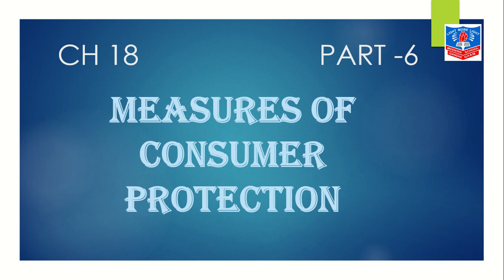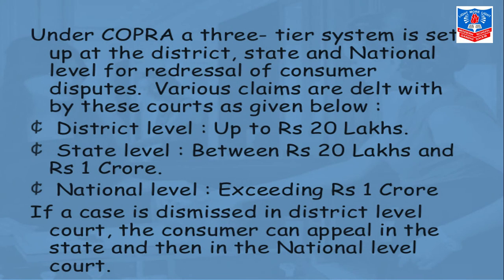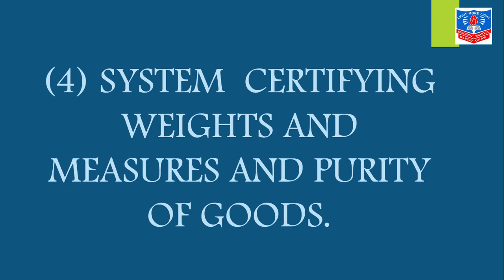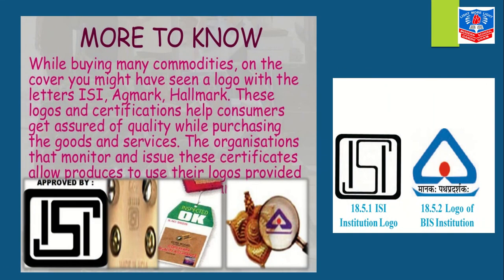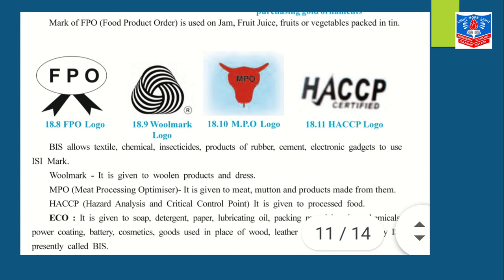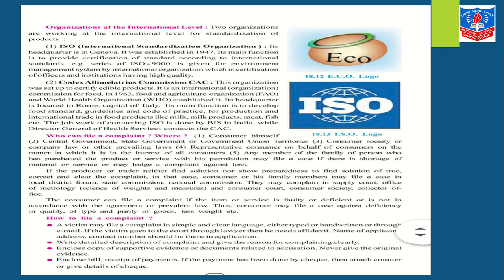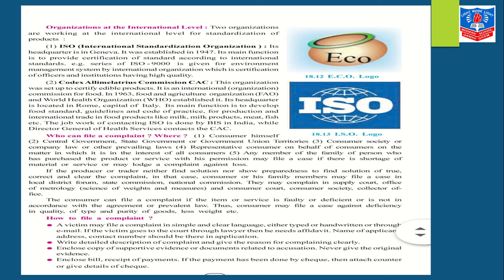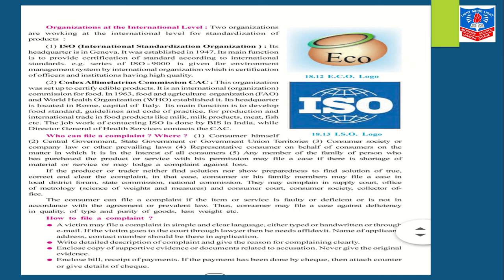Std 10 Soc sc Ch 18 Part 6 by Mrs Simran M